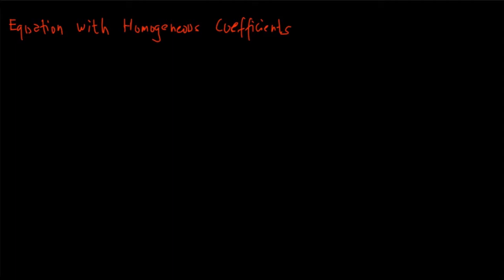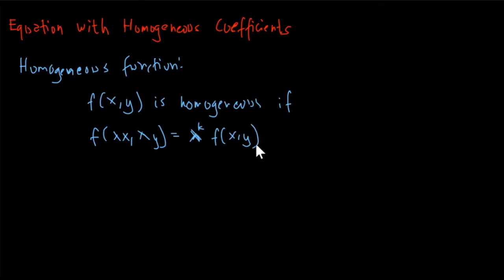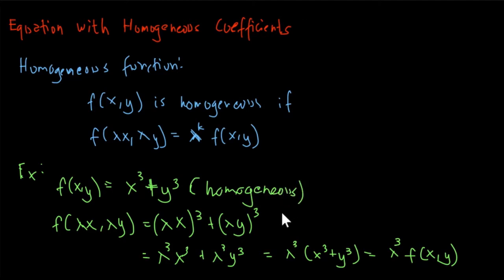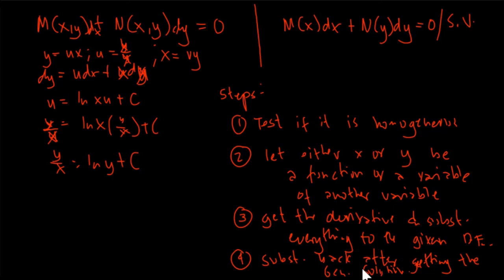Differential Equations Order One ODE with Homogeneous Coefficients Discussion